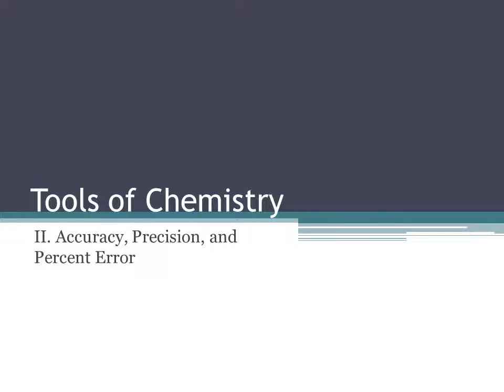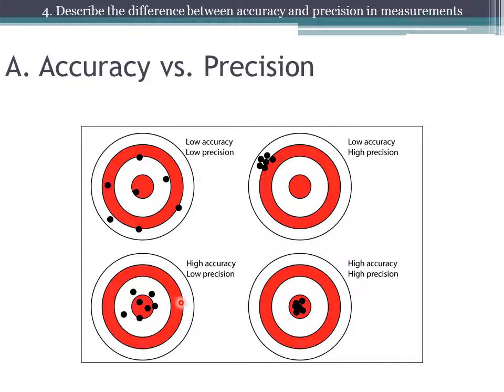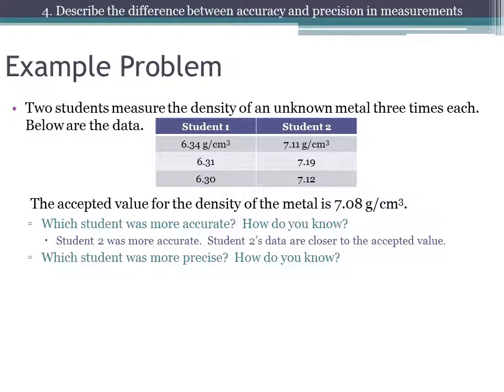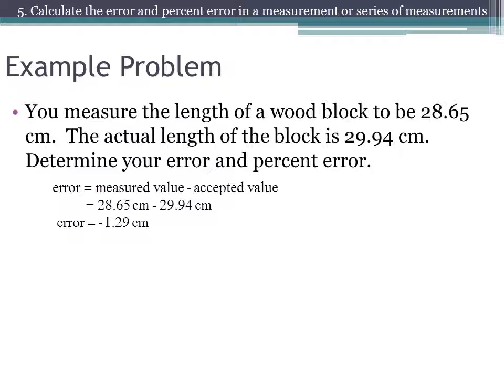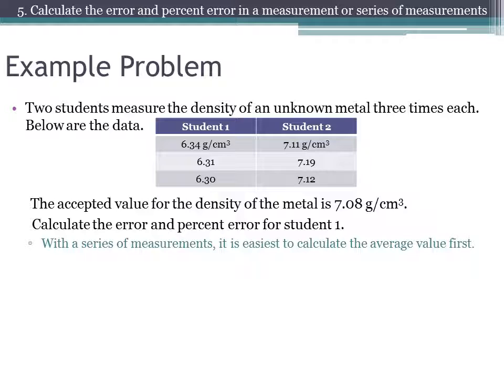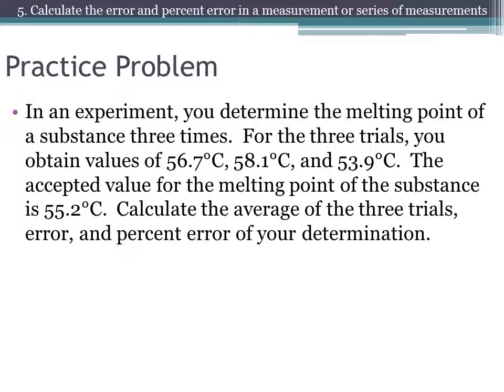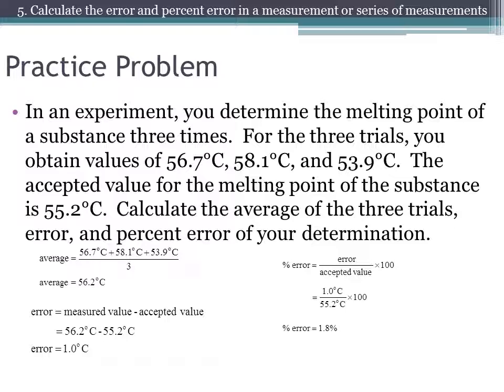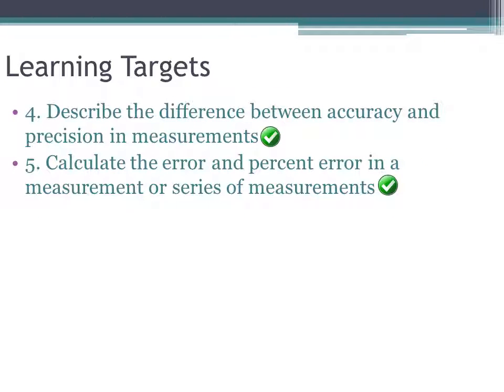Accuracy, Precision, and Error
Discussion on the difference between accuracy and precision.  Examples of error and percent error calculations.